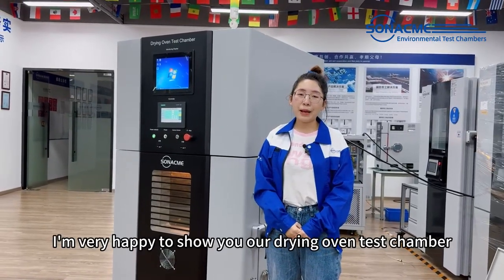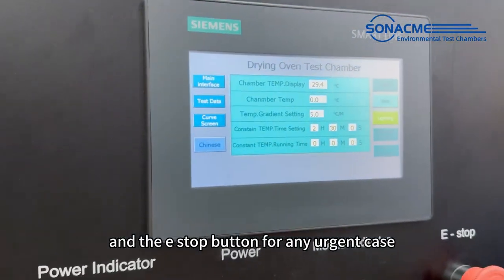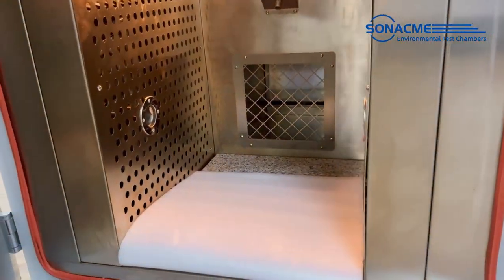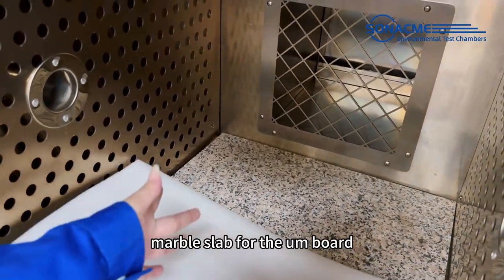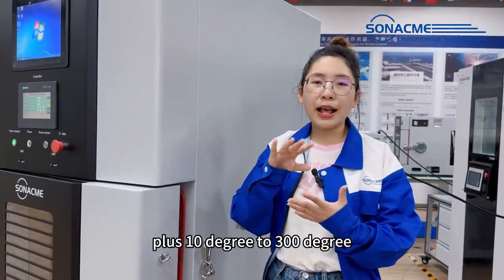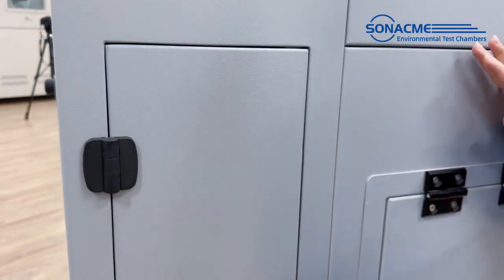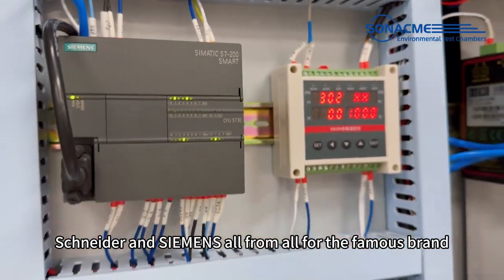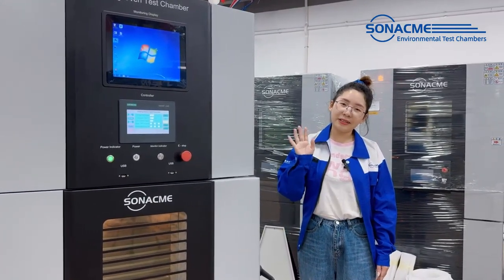Battery Dry Oven Test Chamber-SONACME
Battery Dry Oven Test Chamber are widely used in aerospace, electronics, automotive, battery and other industries to do accelerated aging tests and high-temperature storage of electronic and electrical products, materials, parts,equipment, etc. in order to evaluate the sample’s reliability under given environmental conditions.